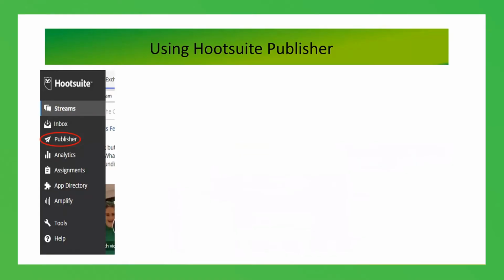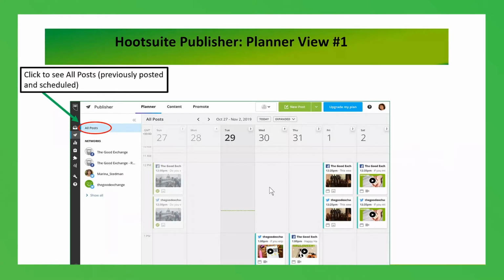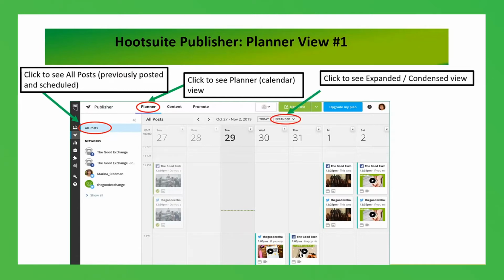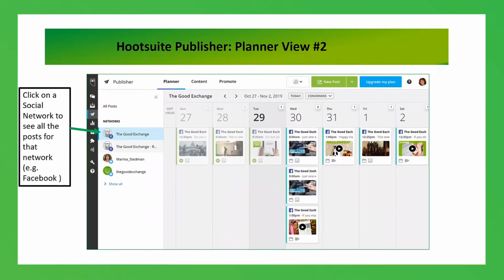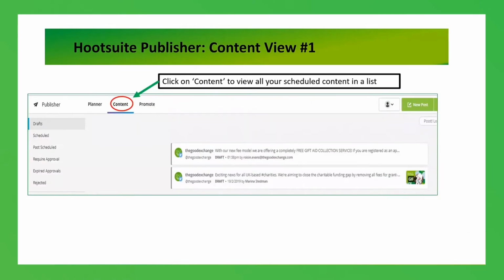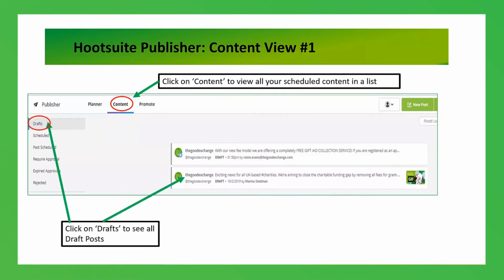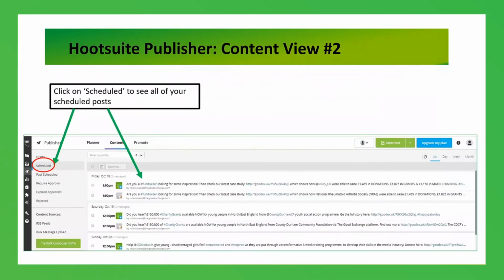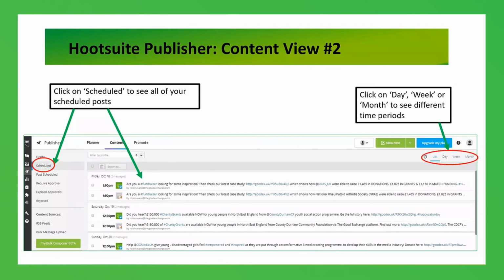How to use Hootsuite - Publisher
If you’re new to Hootsuite then check out this online tutorial, which has a step by step guide on how to use Hootsuite for beginners. This video covers how to use Hootsuite Publisher.

Hootsuite is a social media management platform that allows users to schedule, post updates and analyse results on any page or profile (e.g. Facebook, Twitter, LinkedIn) from one place”.